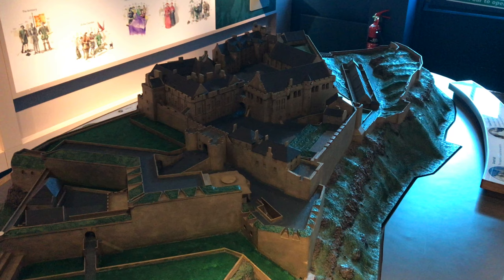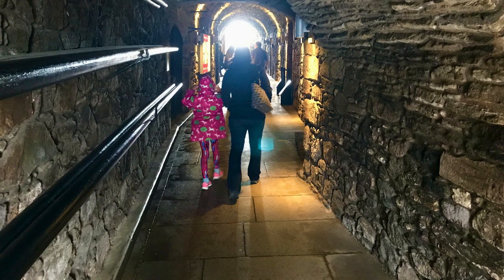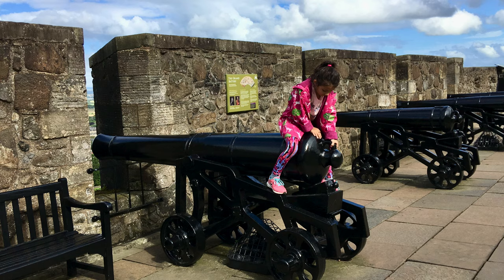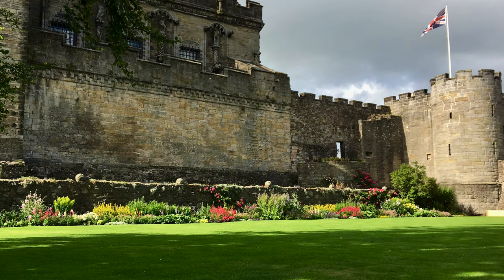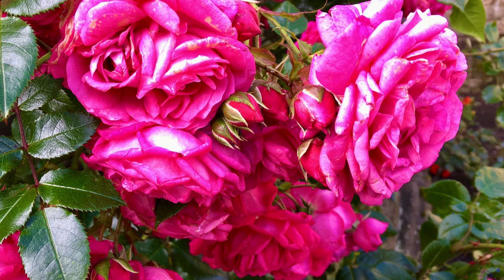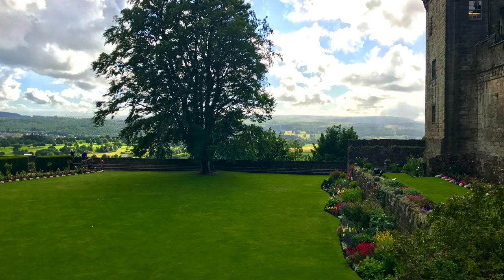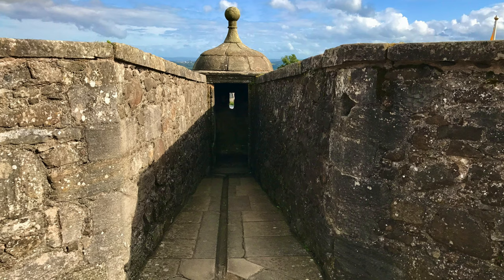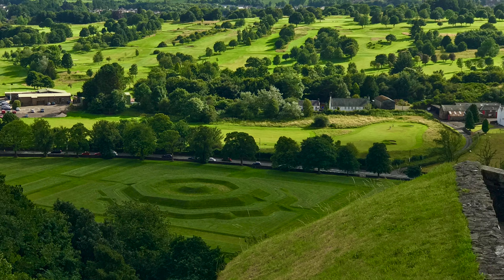Stirling Castle Scotland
Stirling Castle is located in Stirling Scotland just under an hour West of Edinburgh. If you go, be sure not to also miss the William Wallace Monument which you can see in our video

Be sure to check out the official Stirling Castle website for opening information as well as ticketing

Here is a breakdown of some of the highlights of Stirling Castle:
00:00 Introduction
01:05 Palace Vaults
01:19 King's Outer Chamber
01:37 Royal Palace
02:16 The Stirling Tapestries
02:50 The Great Hall
03:10 The Stirling Heads Gallery
03:58 The Chapel Royal
04:56 The Grand Battery
05:07 The Queen Anne Garden

My Current Filming Equipment:
DJI Mini 3 Pro & Fly More Kit Plus
DJI Pocket 2 Creator Combo
DJI Osmo Pocket Charging Case
GoPro Hero10
Apple iPhone 13 Pro Max
Sony Alpha a6400 Mirrorless Digital Camera Bundle
ANDYCINE A6 Plus
Zhiyun Crane 2S 3-Axis Handheld Gimbal Stabilizer for DSLR Cameras
Neewer NP-FW50 Camera Battery Charger Set
Samsung EVO Select Micro SD-Memory Cad
Some of the above may reflect newer versions of my existing equipment.

▬ ABOUT ▬
Hi! We are Sean, Nelida and our daughter Alexandra -- We are a family that enjoys traveling together and experiencing what the world has to offer. Join us as we share our travels across the world and North America with you.